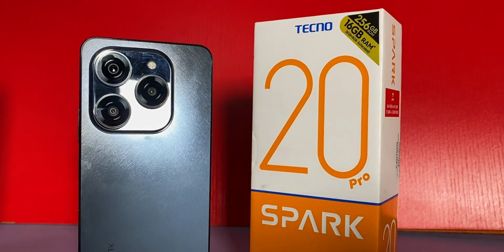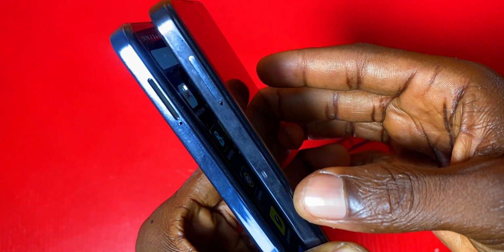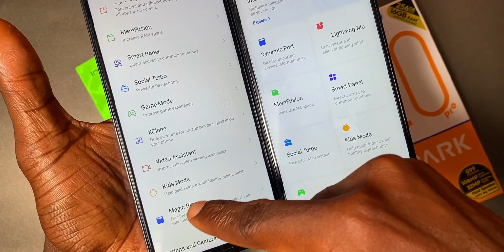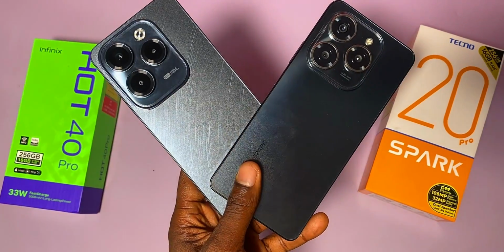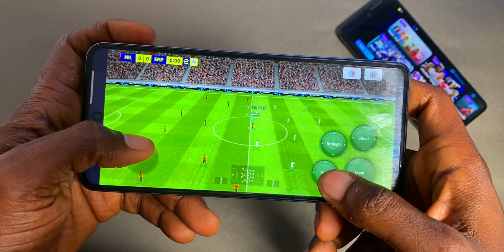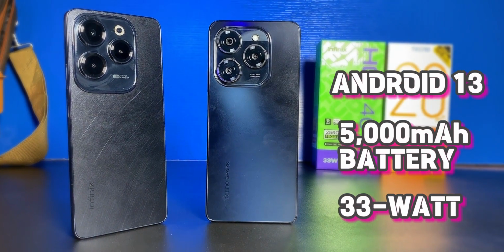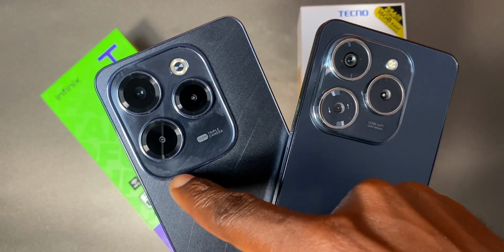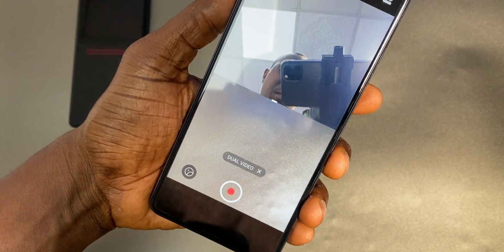Tecno Spark 20 Pro vs Infinix Hot 40 Pro: The 3 Differences In This Comparison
Tecno Spark 20 Pro vs Infinix Hot 40 Pro: The 3 Differences In This Comparison. Both phones have the same camera spec and feature the same processor and display. In this video, I talk about the real differences between them. I also did a gaming comparison as well.

Also, find their camera quality and design comparison as well.